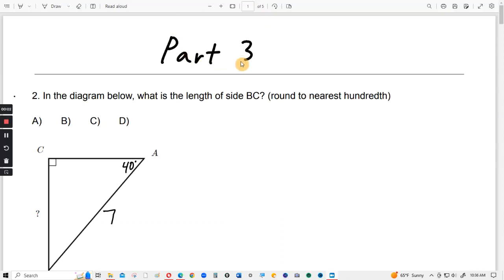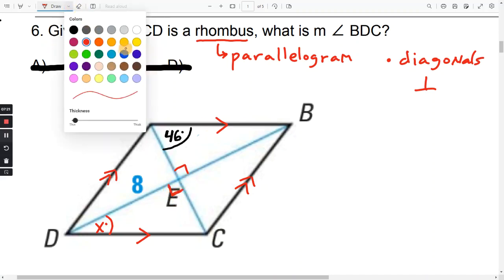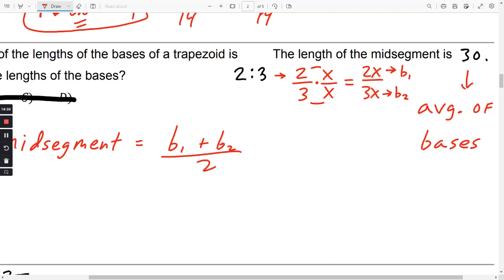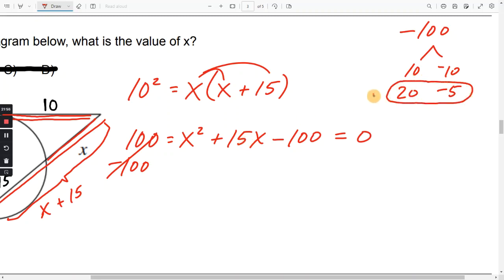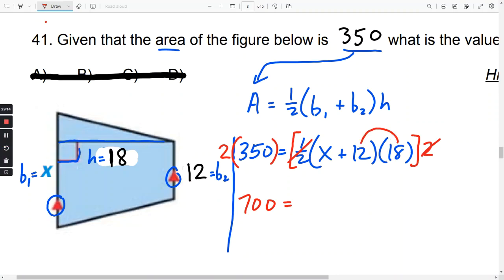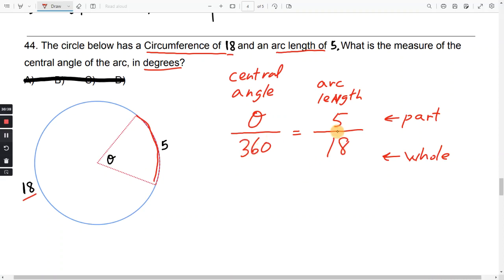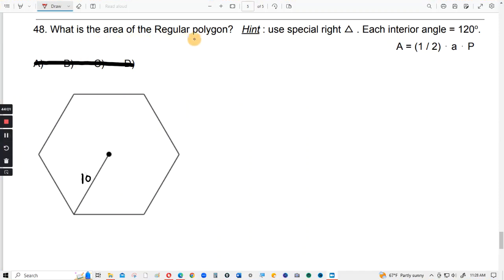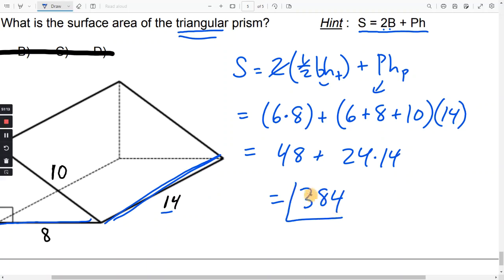Geometry Final Exam review (part 3) - Honors only